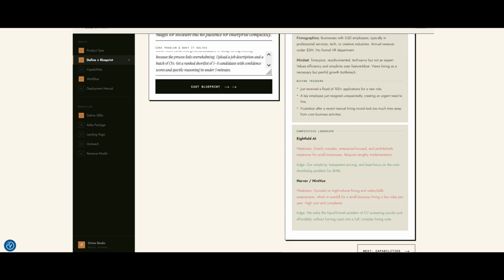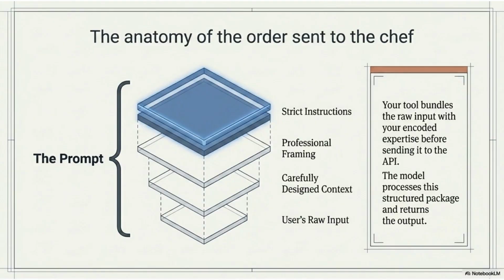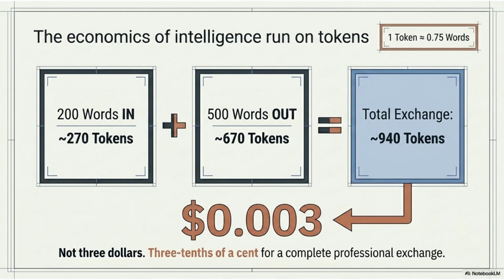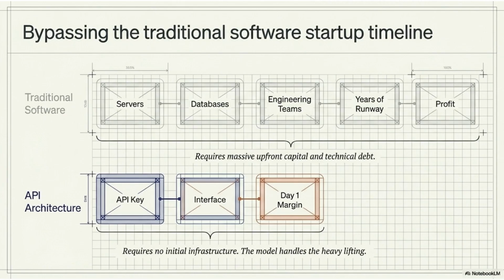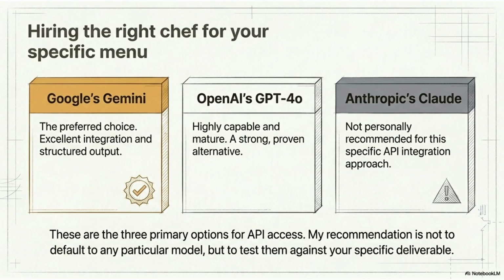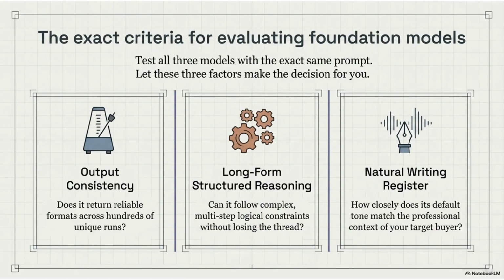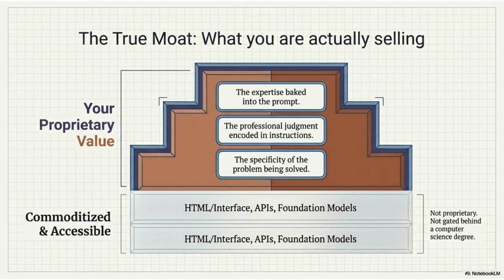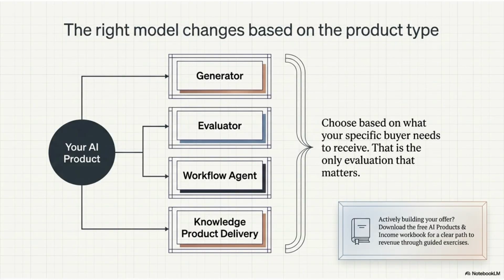What is an API? The engine behind every AI tool explained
Every AI product you’ve ever usedf rom writing assistants to chatbots is powered by the exact same invisible transaction. In this video, I break down the exact mechanics of AI APIs using a simple "kitchen" analogy, show you the unbelievable cost structure that makes AI micro-SaaS incredibly profitable, and guide you on how to start building your own.

Whether you're using Google Gemini, OpenAI's GPT-4o, or Anthropic's Claude, you don't need a computer science degree to build a profitable AI offer. You just need to know how to write expert prompts and solve specific problems.

The AI Productization Lab: Know if your AI idea can actually make money before you waste time building it. This is an AI Business Idea Validator, it analyzes your business concept so that you can stop guessing and start building with confidence